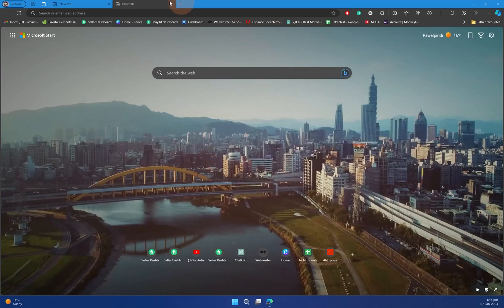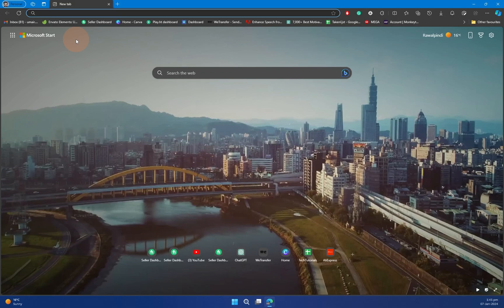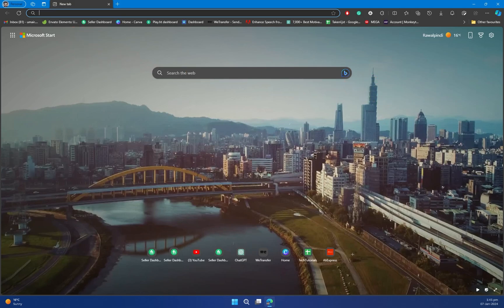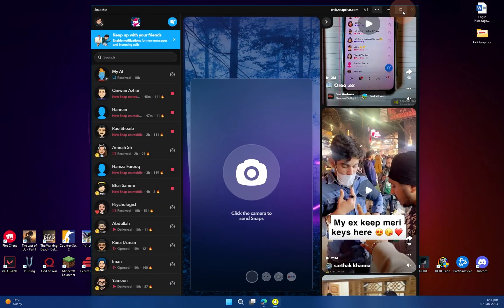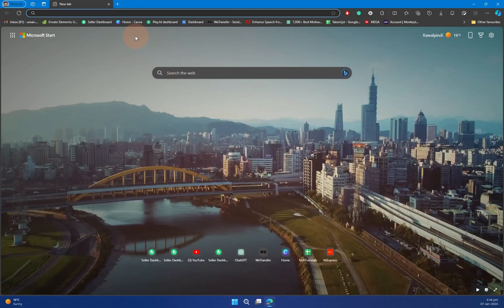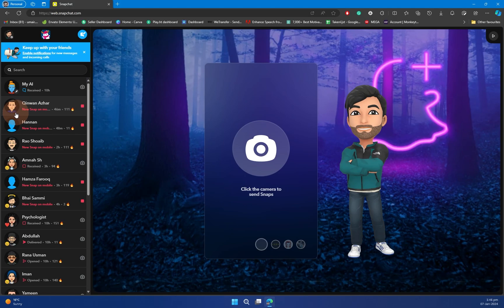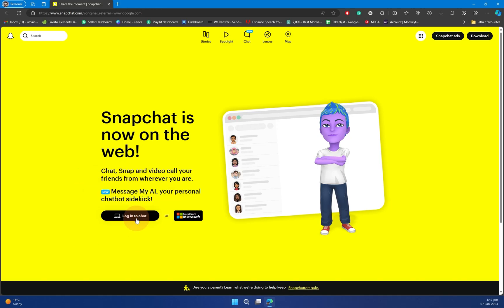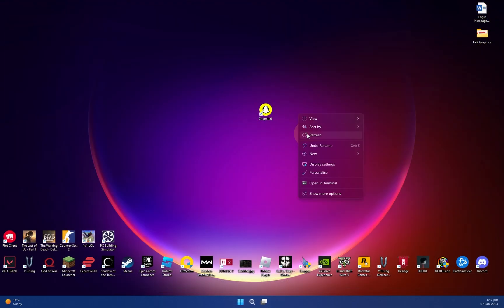How to use snapchat by using blueStacks 5 player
In this video, you'll learn how to use Snapchat by using bluestacks 5 player.
Once you have completed this tutorial you will know exactly how to use Snapchat by using bluestacks 5 player.

1mk nvph